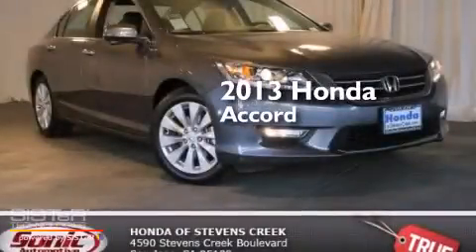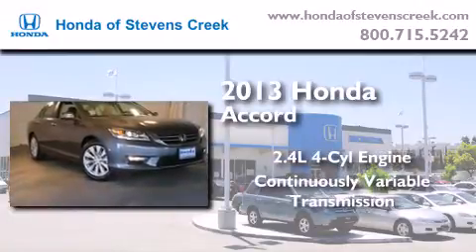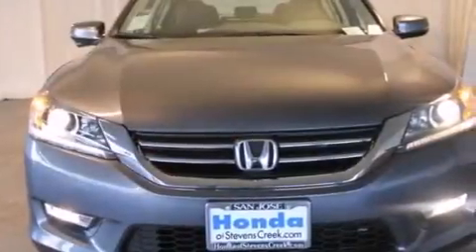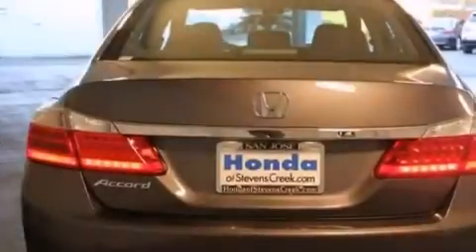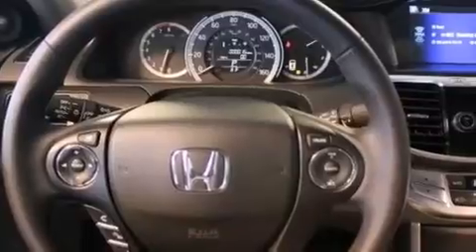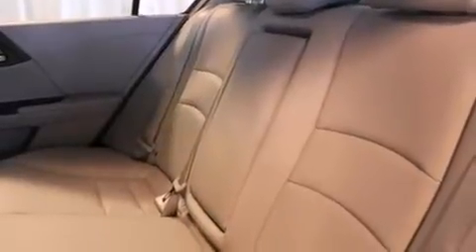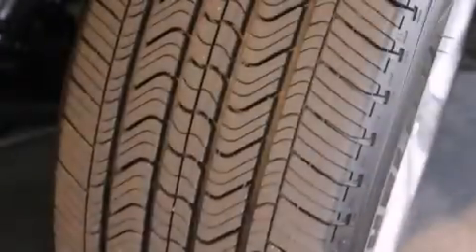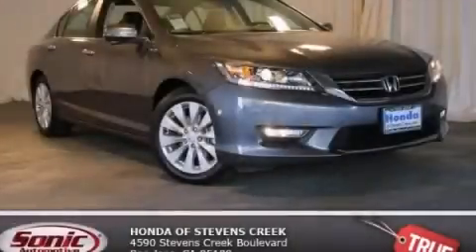2013 Honda Accord San Jose CA 95129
We've been honored to serve the San Jose CA area , we promise that your experience at our dealership will exceed your expectations ! Year : 2013 Make : Honda Model : Accord Engine : 2.4L I-4 cyl Trans . : Continuously Variable Exterior : Modern Steel Interior : Gray Honda of Stevens Creek 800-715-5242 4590 Stevens Creek Boulevard San Jose , CA 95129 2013 Honda Accord San Jose CA